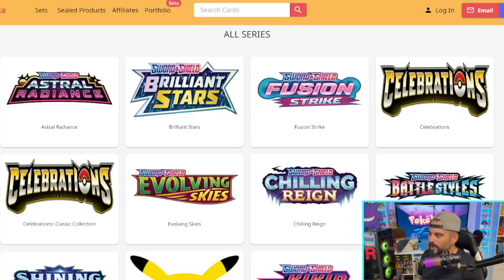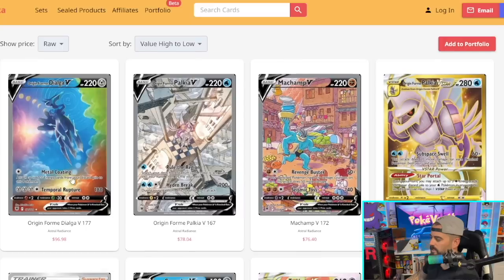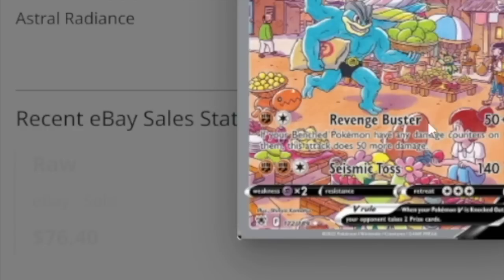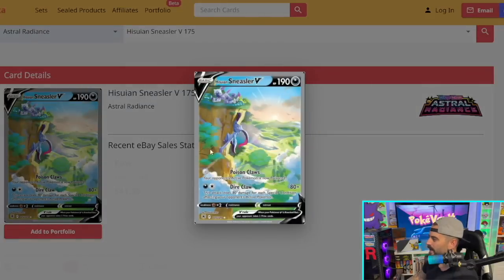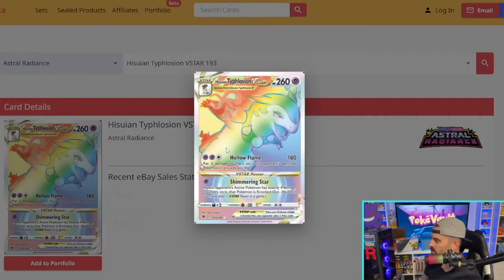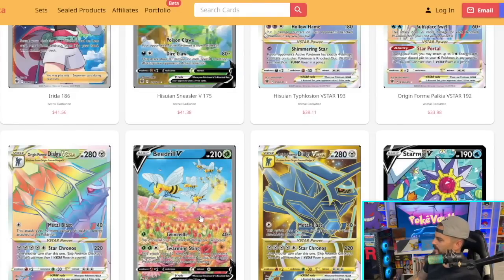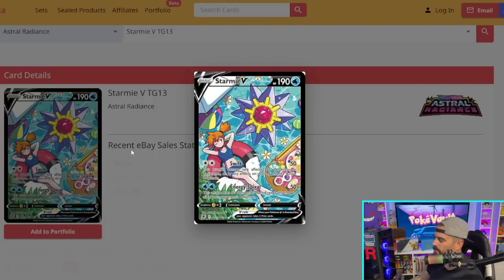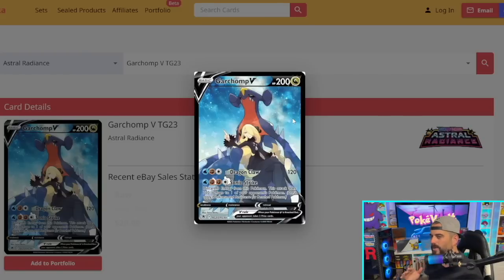Alternate Arts Are Worth HOW MUCH?! - Pokemon Astral Radiance Card Pricing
💸 - We also BUY Pokemon cards!

🏪 - eBay Store

Send PokeVault mail:
Simi Valley
Ca, 93062

Rarest Pokemon Item You've EVER Seen - Exclusive 2007 EX Gift Box from Toys R Us and Target